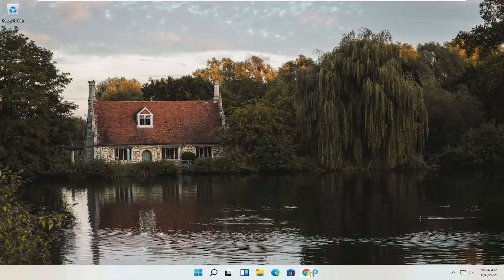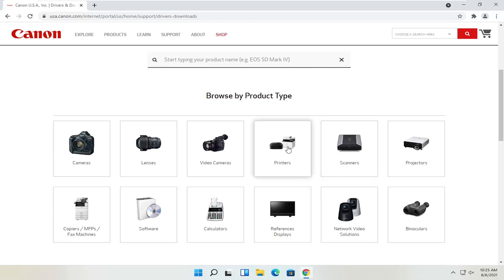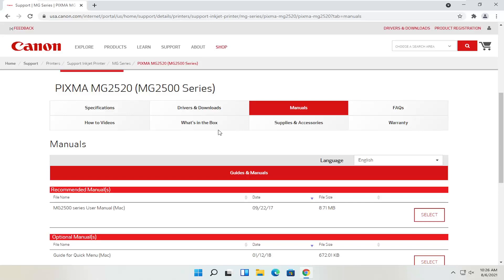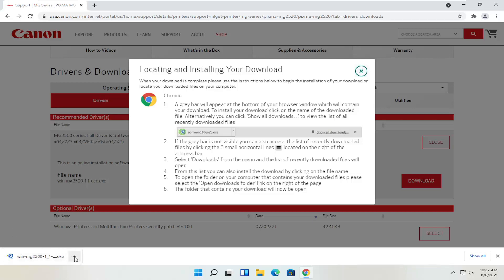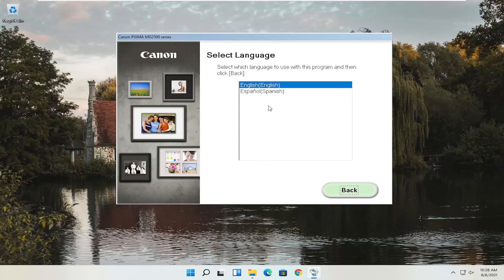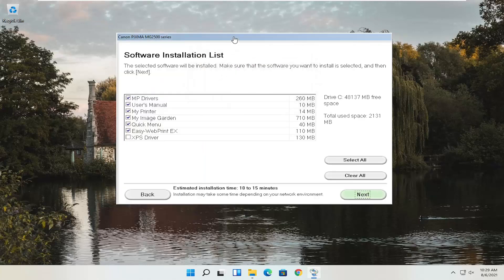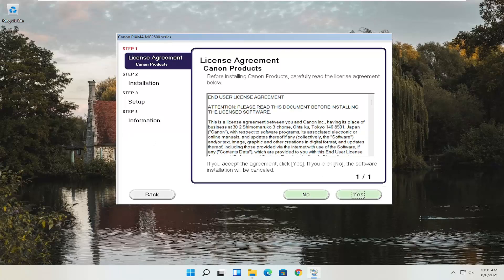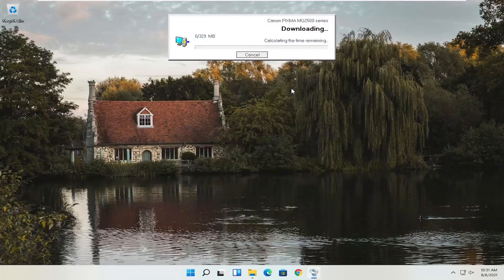How to Download and Install Install Canon E470 Printer Driver